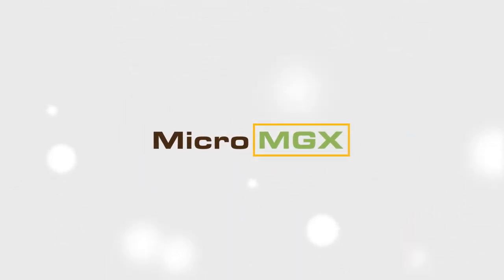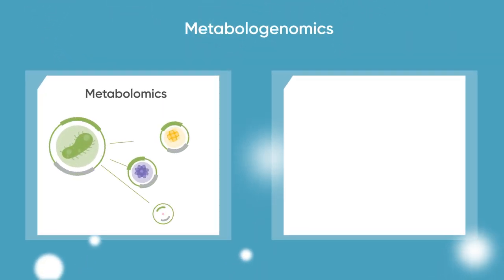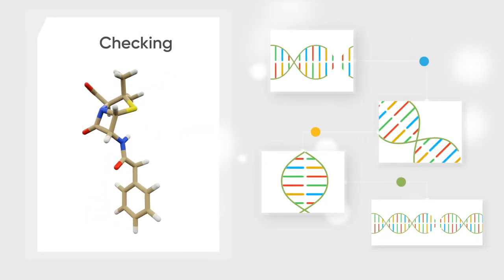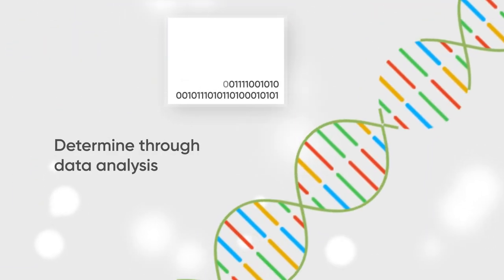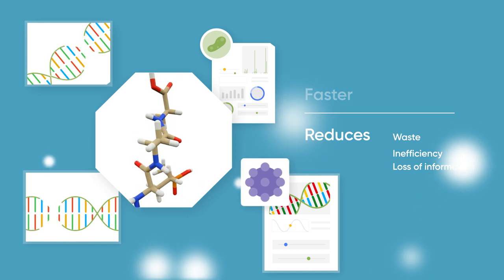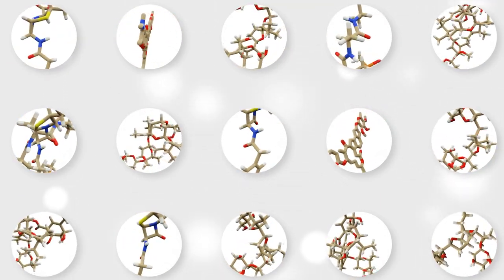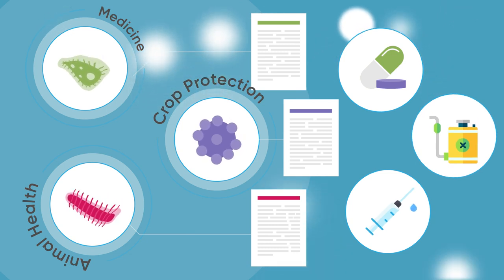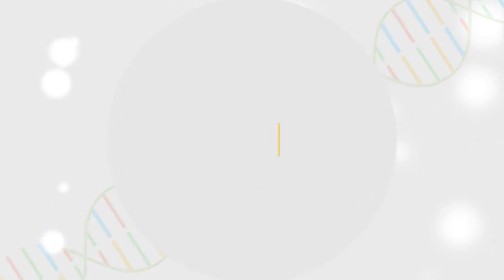Metabologenomics and Natural Product Discovery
In this short video, we explain what natural products are and how a new process called MetaboloGenomics can help greatly increase industry's rate of discovery.